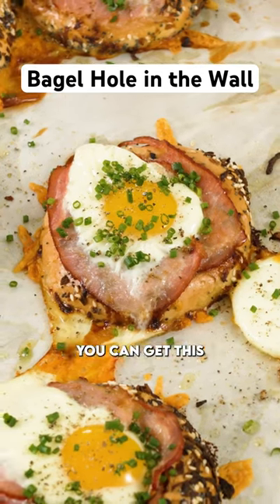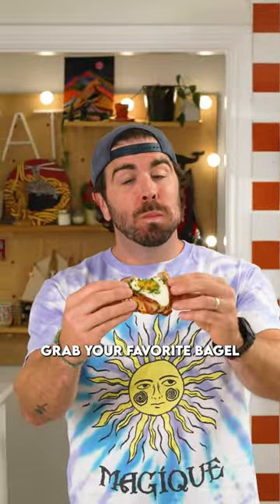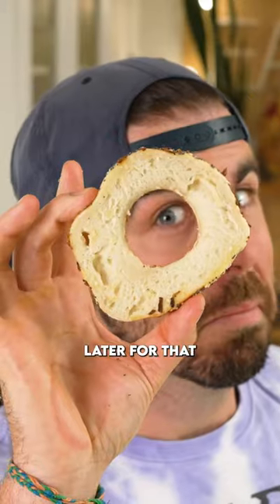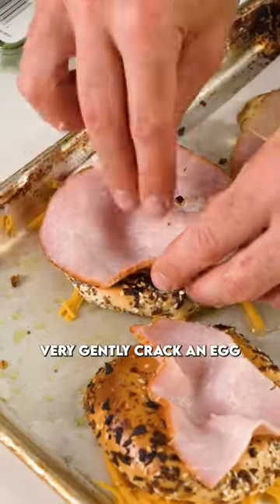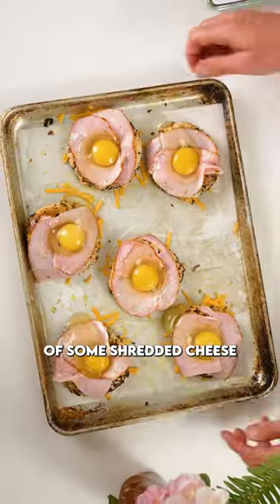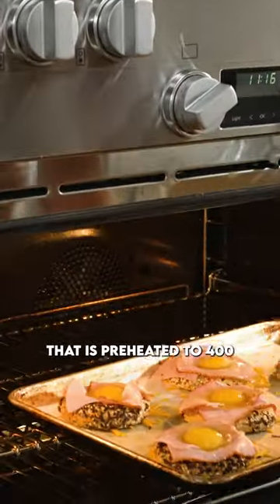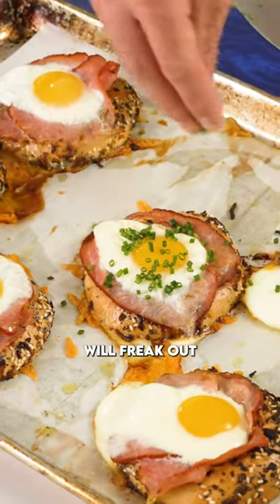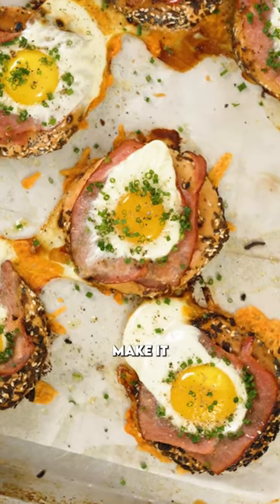How to Make this ‘Bagel Hole in the Wall’ 🥯 🍳🫠